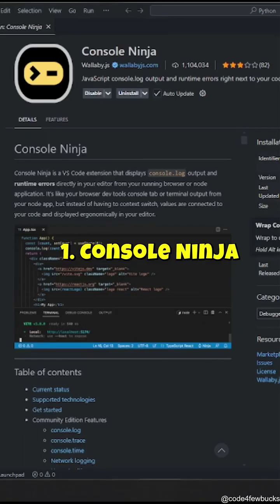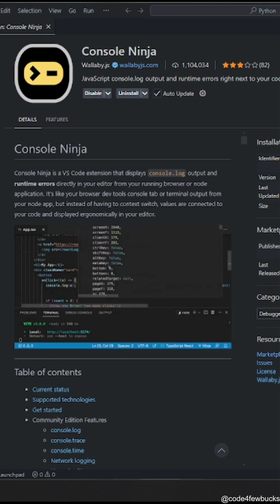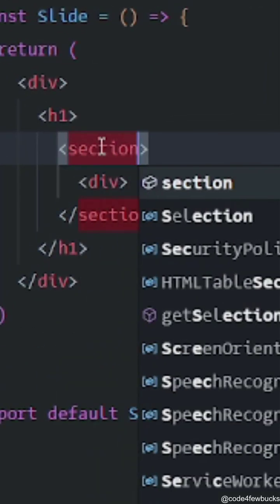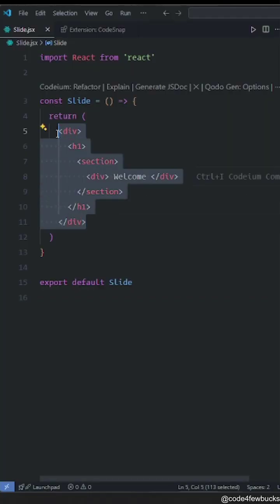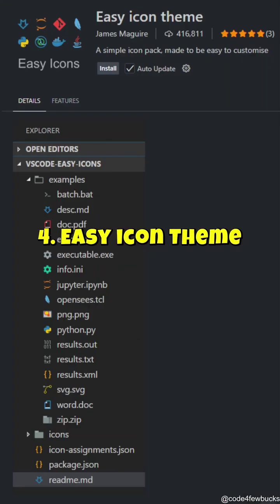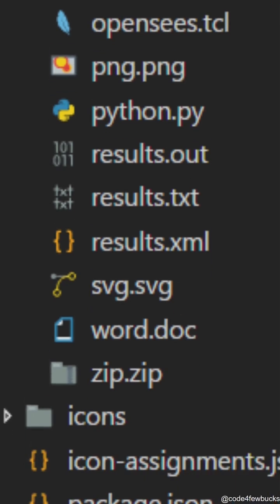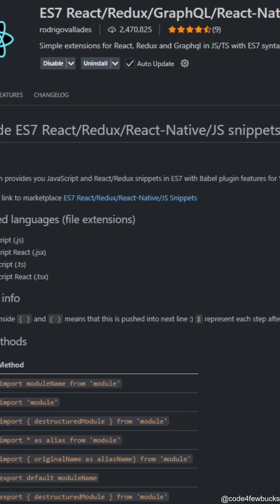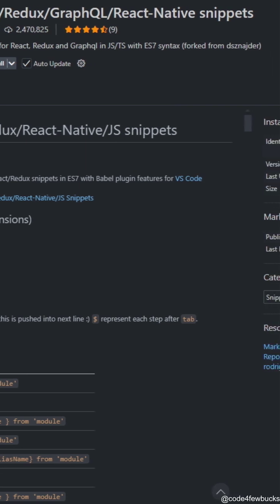Top 5 VS Code Extensions You NEED in 2025! 🚀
“Wanna code faster? Here are 5 additional VS Code extensions you NEED in 2025!”

✅ Prettier — auto formats your code, looks clean every time!

✅ ESLint — catches bugs before you even run the code.

✅ Live Server — see website changes live, no refresh needed!

✅ GitLens — supercharge your Git workflow inside VS Code.

✅ Tabnine (AI Code Assistant) — code completion powered by AI!